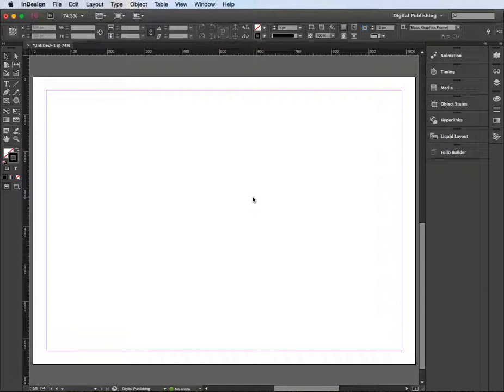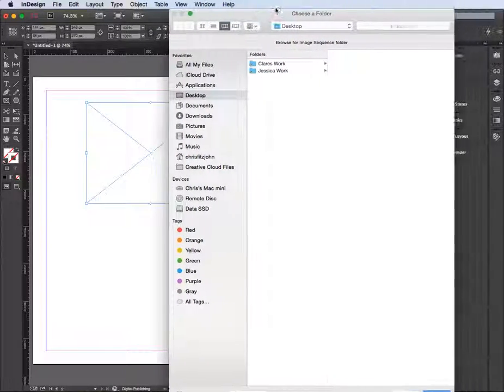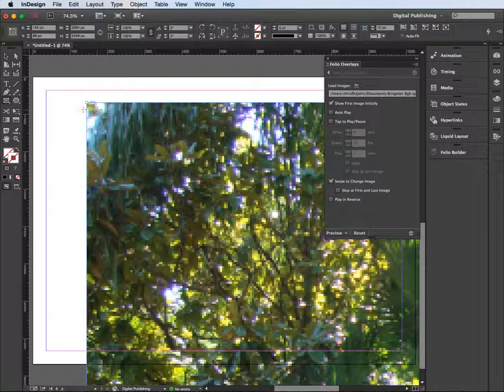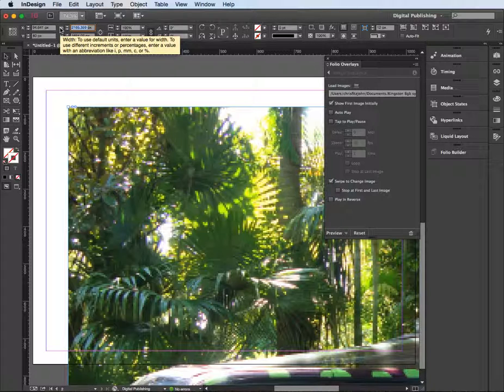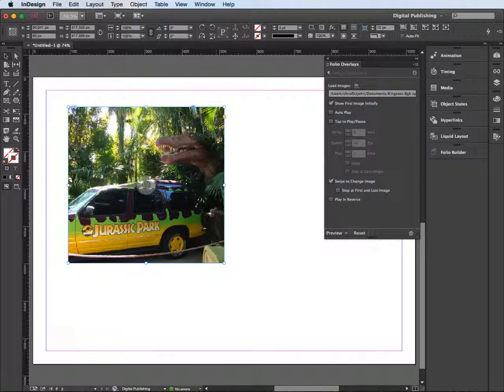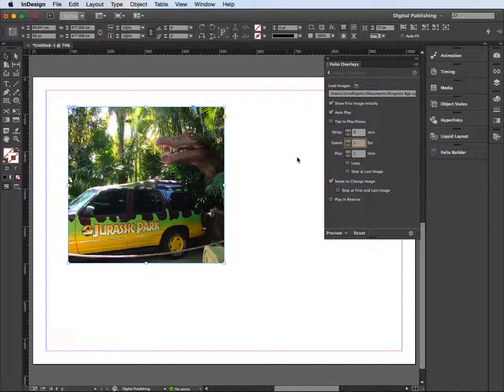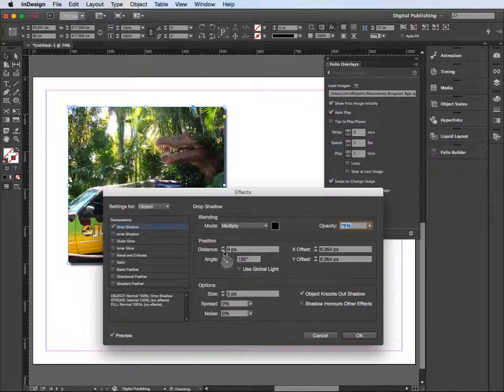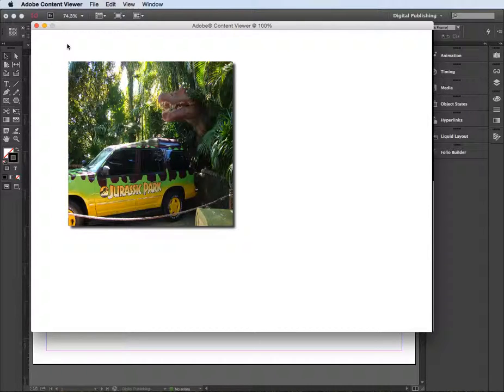Adobe InDesign - creating an image sequence